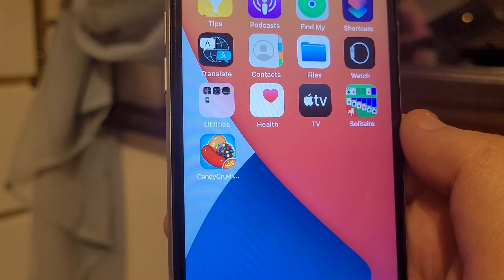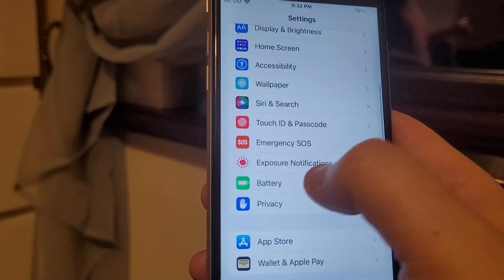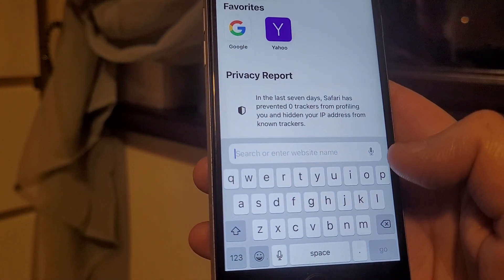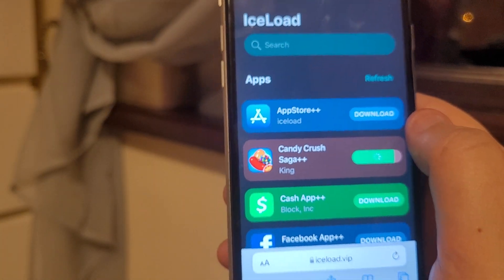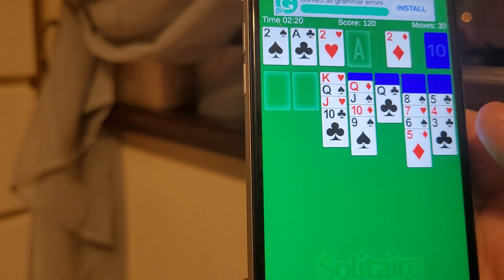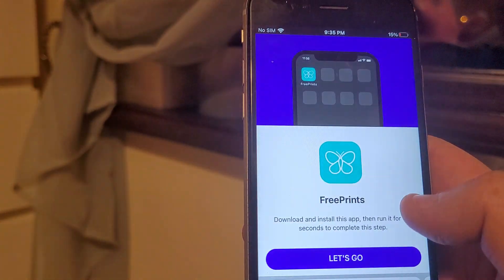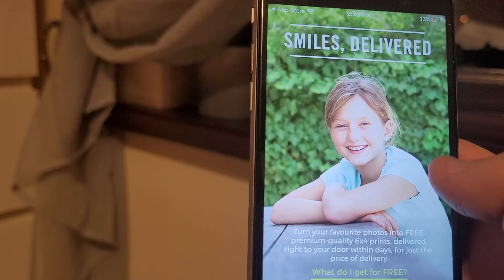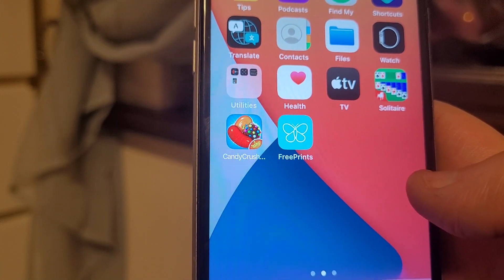Unlimited Gold Bars ands Lives on Candy Crush Saga - How To (iOS + Android)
Howdy everybody. Today I will be showing you How to get Unlimited Gold Bars ands Lives on Candy Crush Saga on iOS or Android APK. This will work on any iPhone/iPod Touch/iPad or Android device. It's very simple guys, and won't take very long. When you have it on your phone you will have Unlimited Gold Bars ands Lives on Candy Crush Saga for good without having to download it again, and it will automatically update.

Your support helps me to make more content in the future. See you all later.